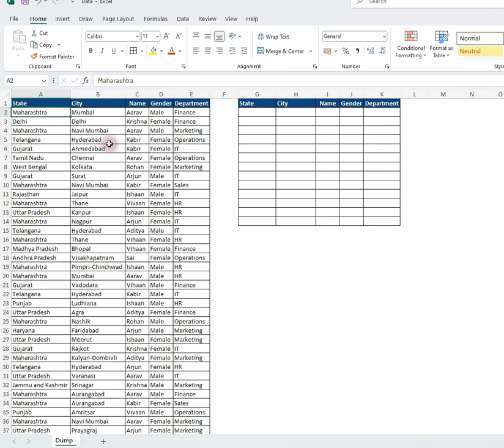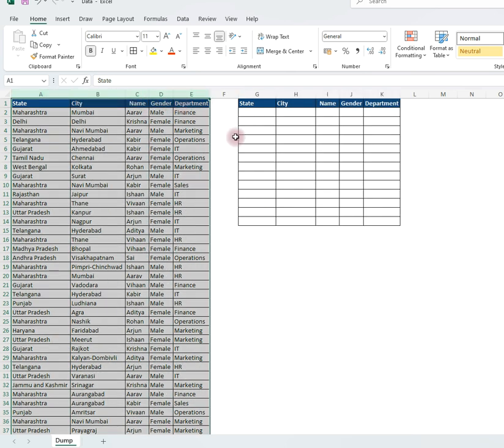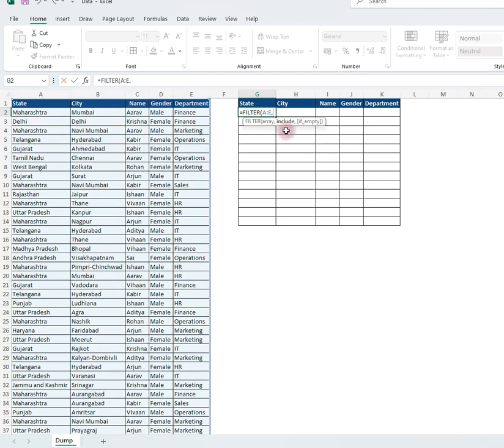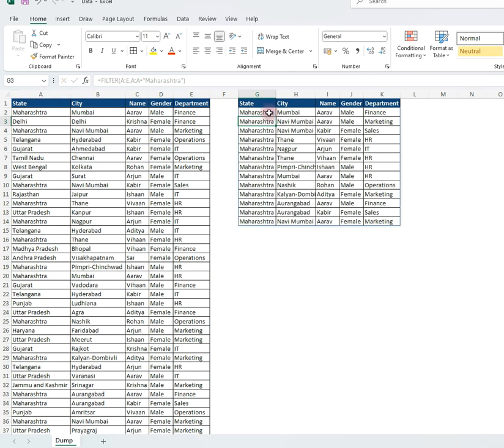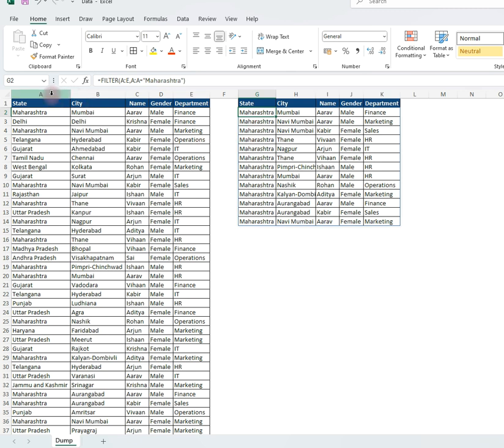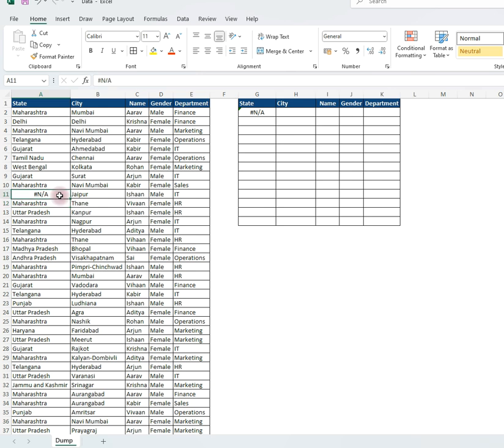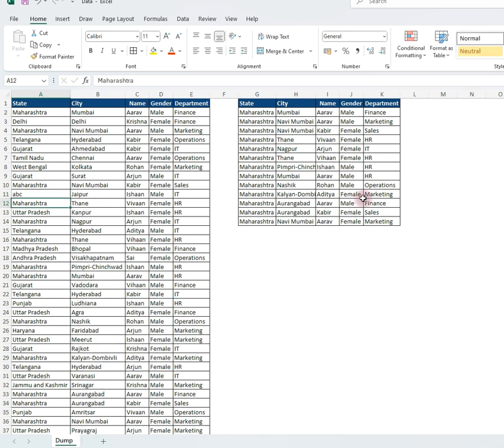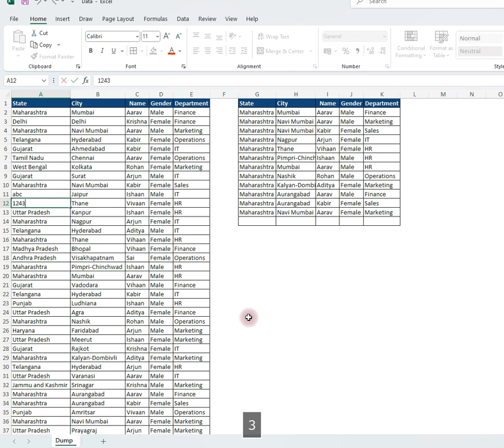Filter Function with Logic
Learn the Filter Function along with Logic under it.